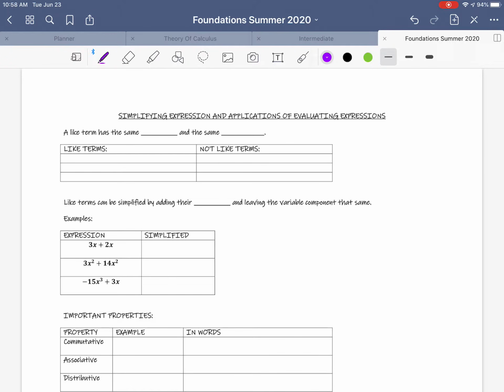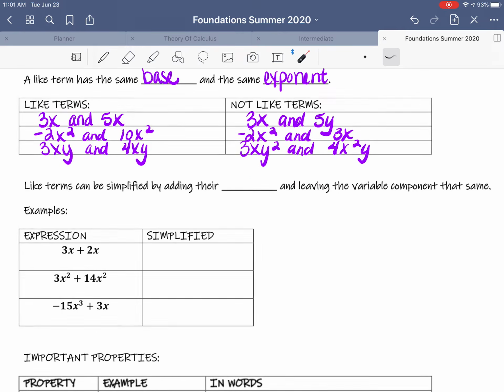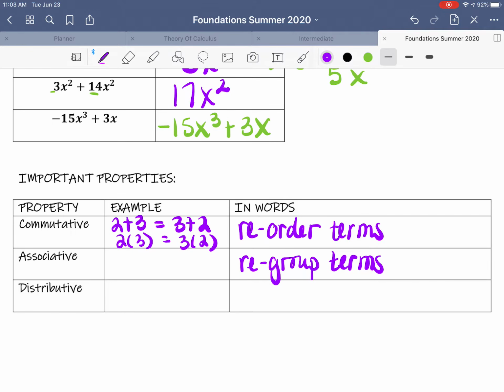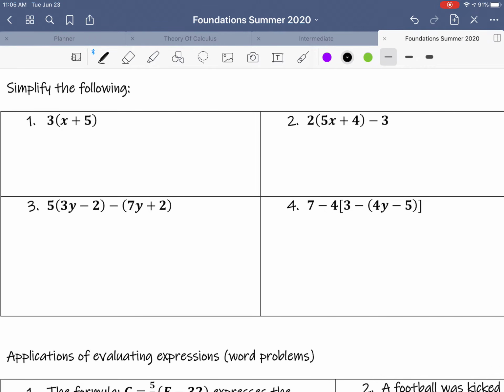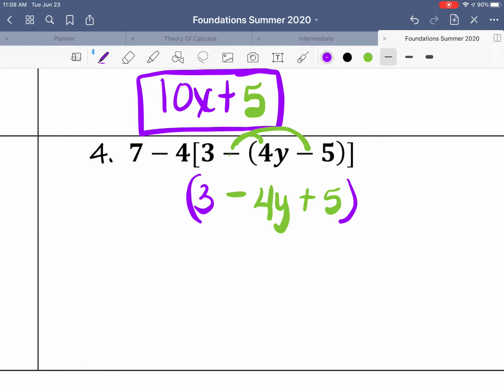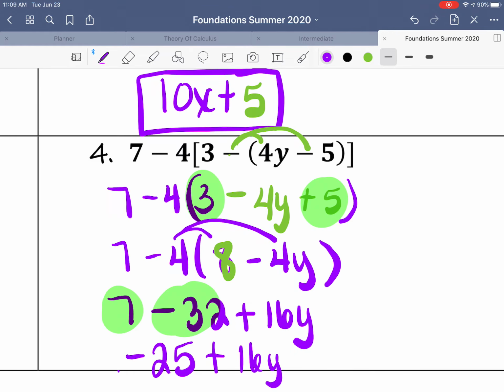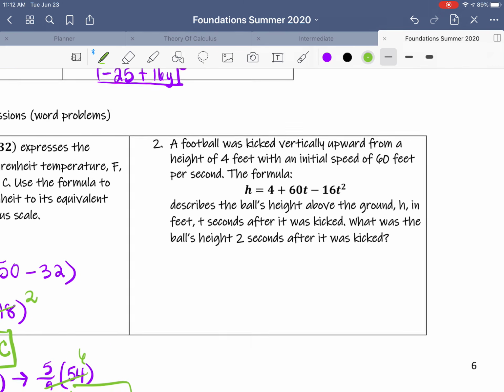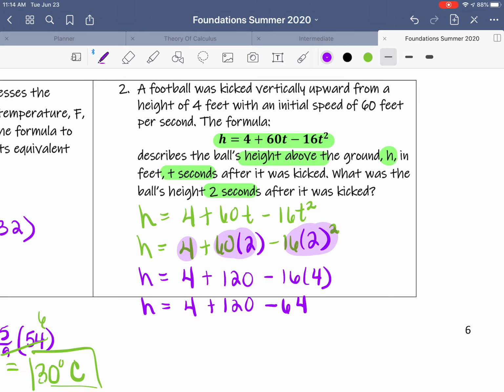How to Simplify Expressions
Like terms, algebraic properties, simplifying expressions, evaluating expressions